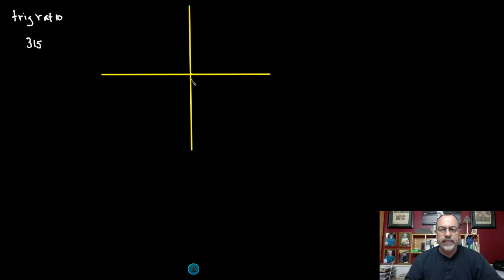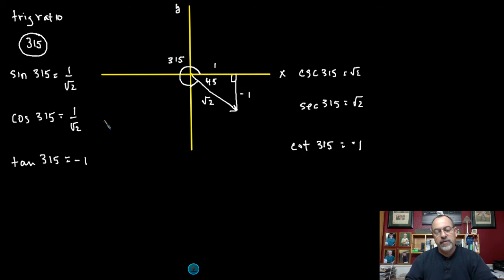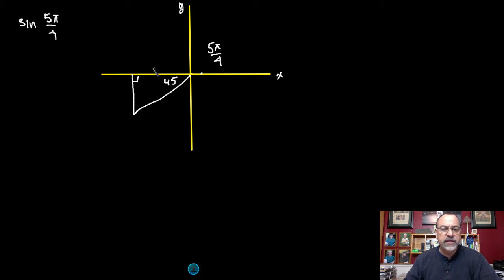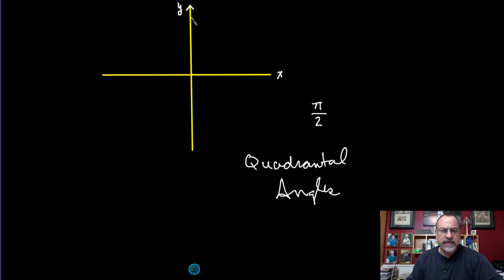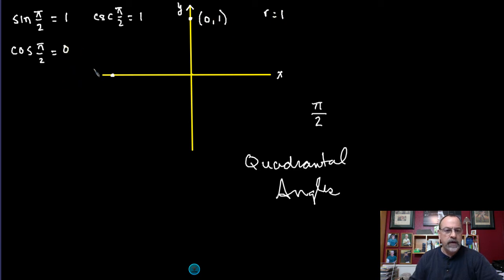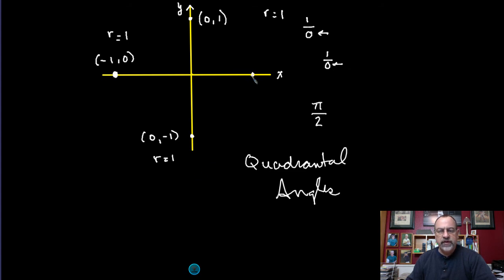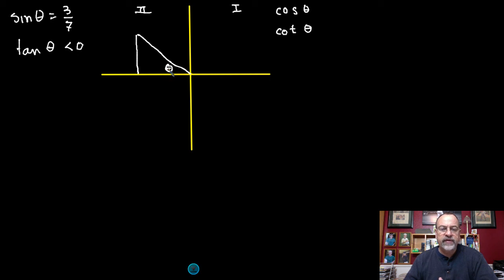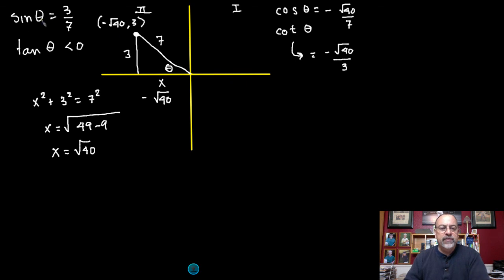PC43C Evaluating Trig Functions